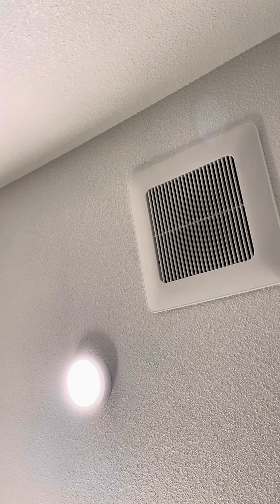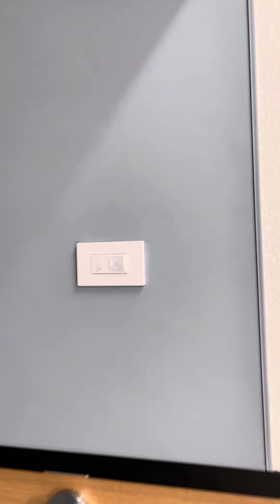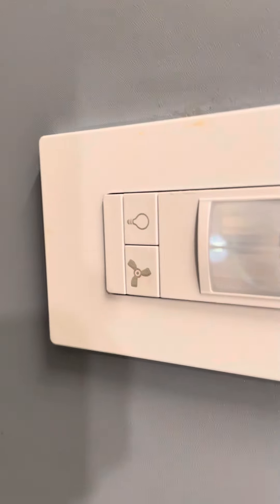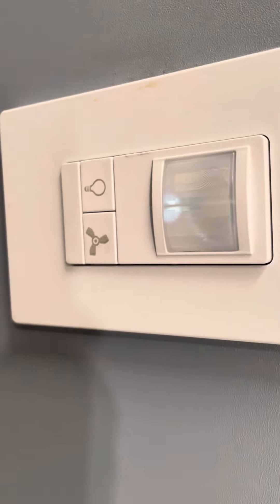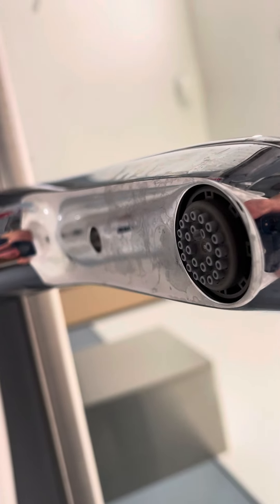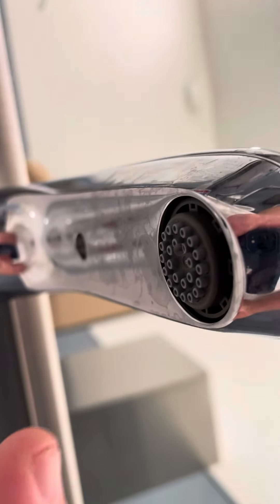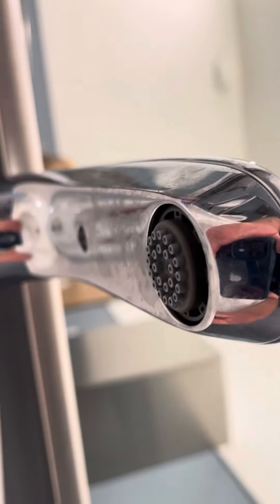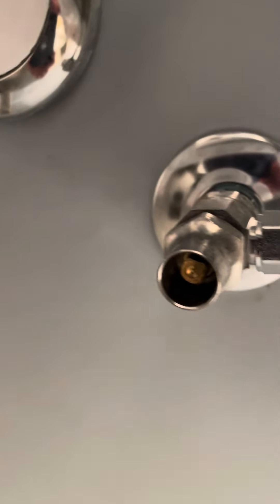New bathroom at￼ the bear River library .👋🏽👋🏽👋🏽👋🏽👍👍👍🧑🏽‍💻🧑🏽‍💻🧑🏽‍💻📚👩🏽‍💻🧑🏽‍💻😃🤔👋🏽👋🏽👍👍🧑🏽‍💻👩🏽‍💻👩🏽‍💻😆😄😃🤔📚👍￼